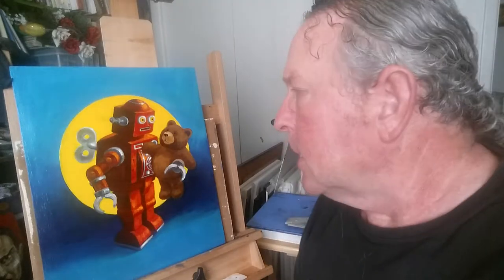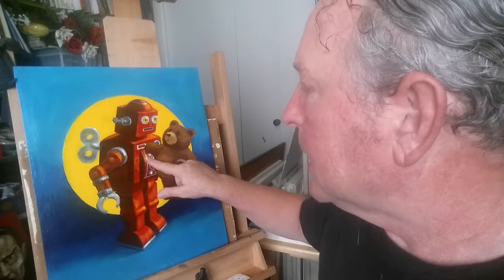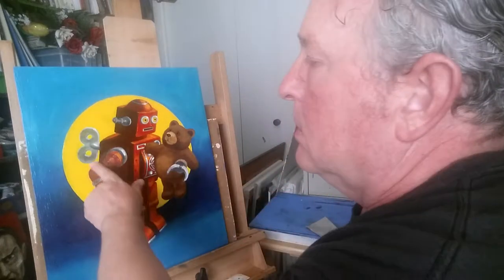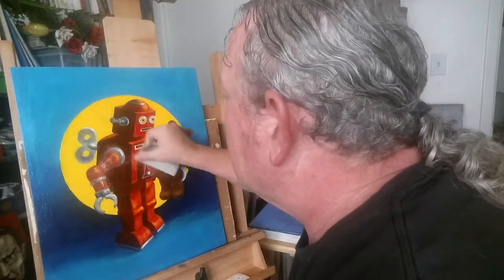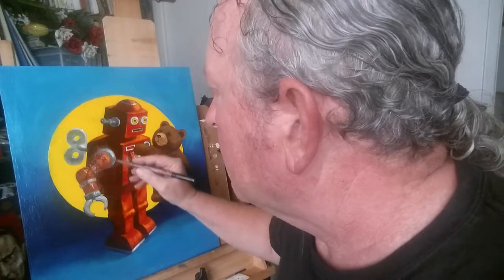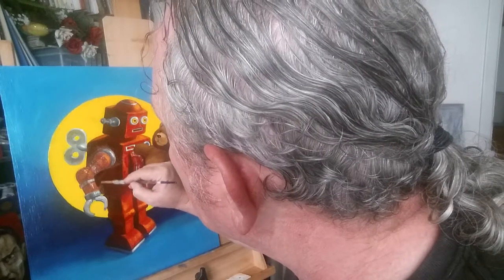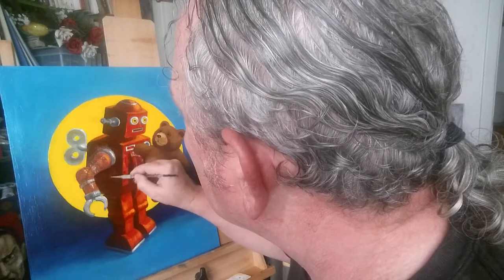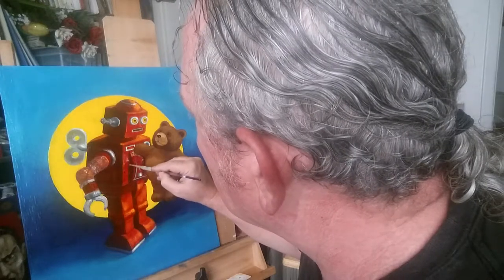Basic Robot Repair part one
Fixing an oil painting which I did to commemorate the closing of the Toys R Us stores during March of 2018's March of Robots sketch challenge.